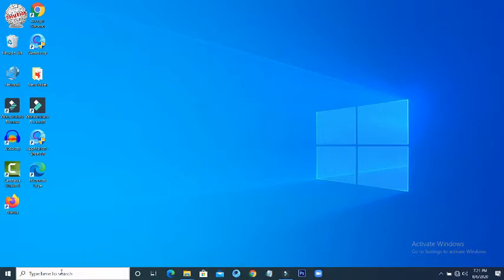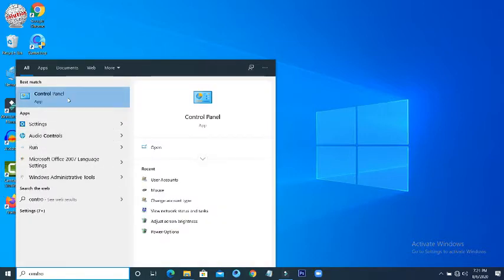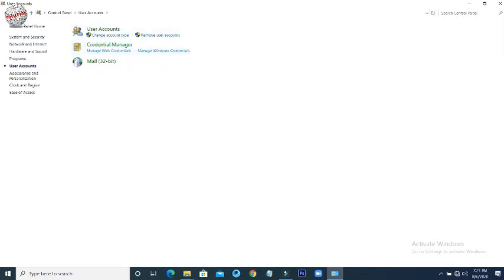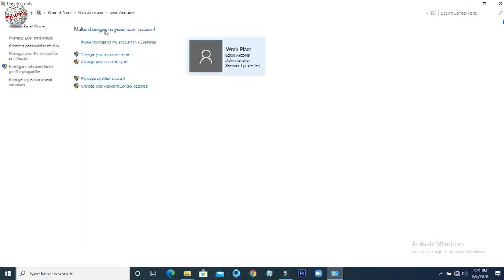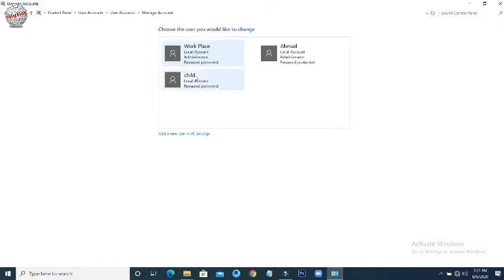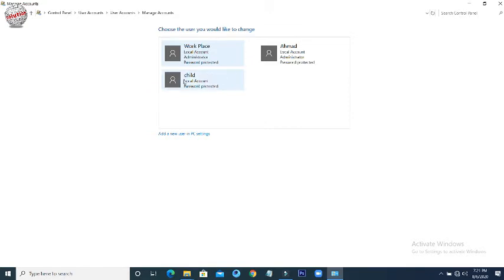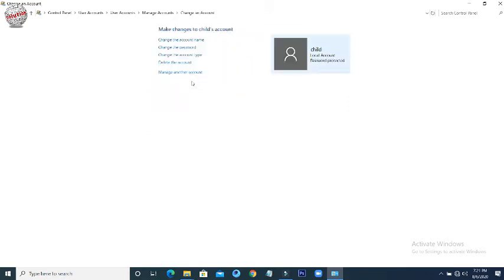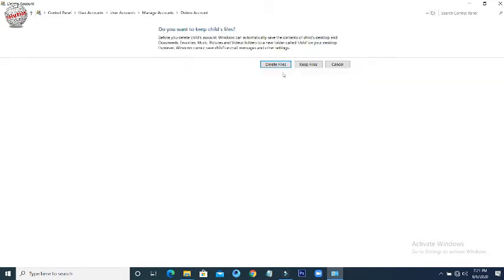How To Delete A User In Window 10